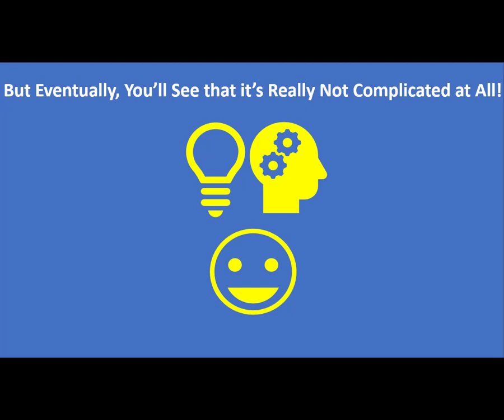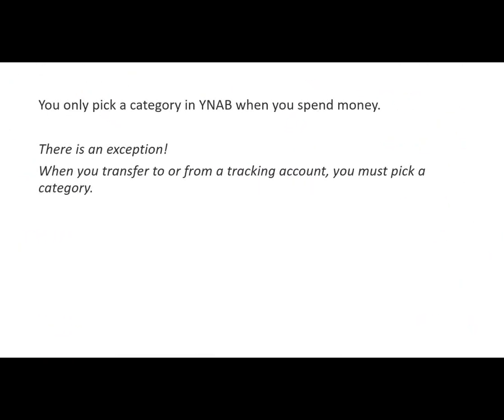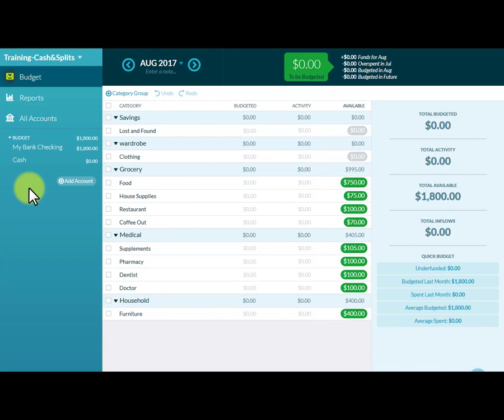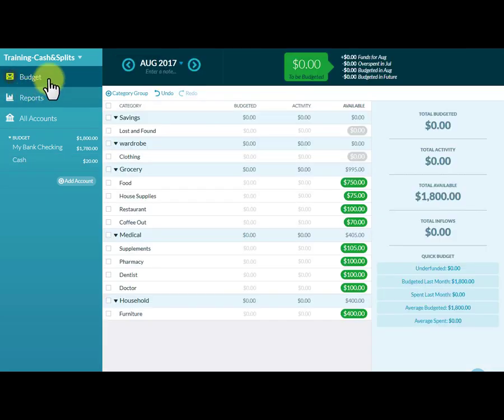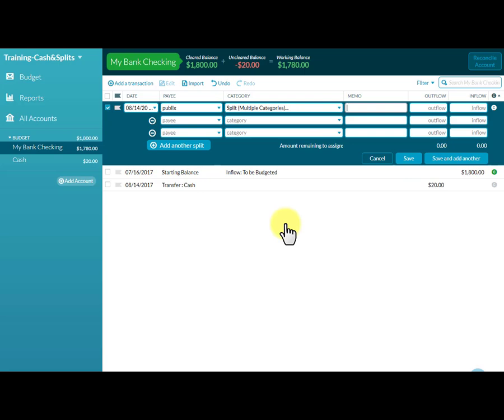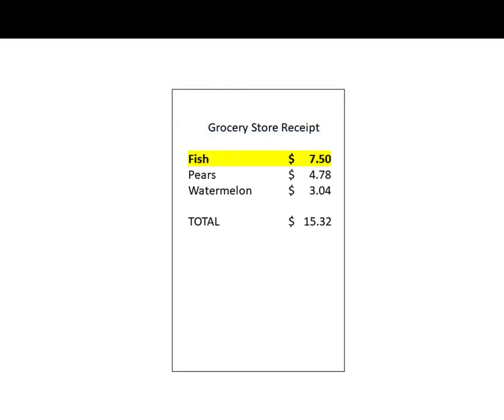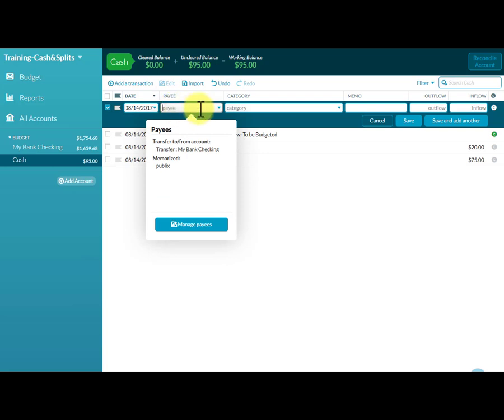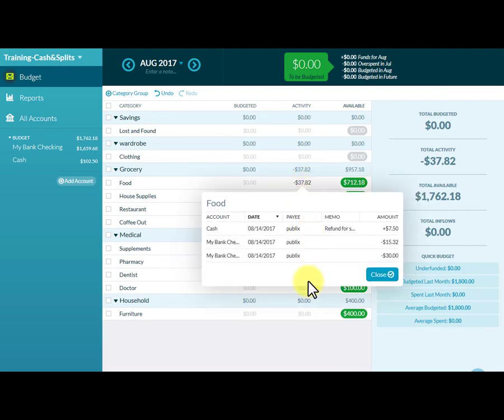Tracking Cash in YNAB Part1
Check out the "Daily Reader for Compulsive Debtors and Spenders" for additional support on your recovery journey

If you want help creating and using a spending plan, I've created a FREE gentle, step-by-step training program for compulsive spenders - go

[If you want to skip the explanation and go directly to the YNAB demonstration, go to time stamp 3:13.] In this video, I show you step-by-step how to enter cash transactions you receive in YNAB. This is part 1. In Part 2 (still working on this one), I'll show you how to account for spending cash.

for part 2.

I'd love your feedback. This is my first video tutorial!